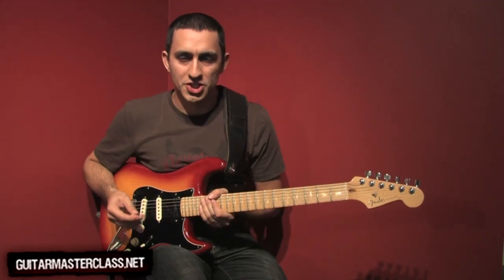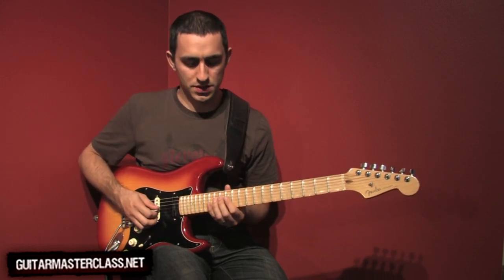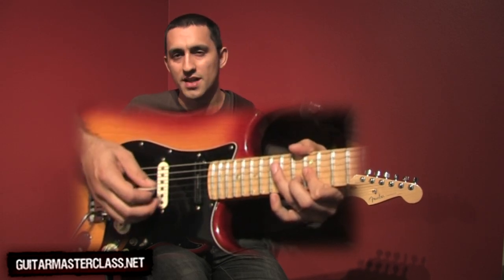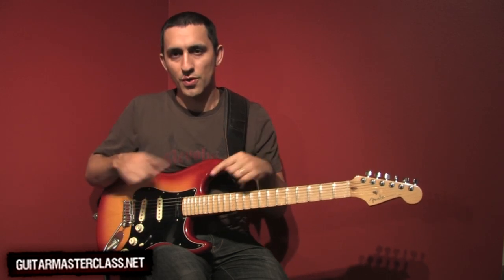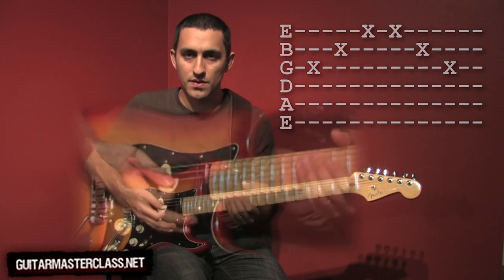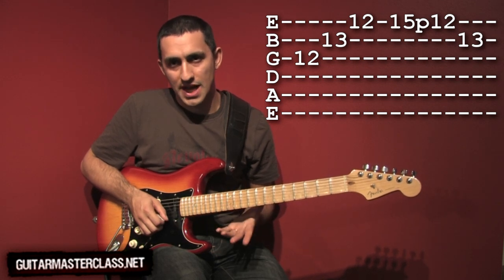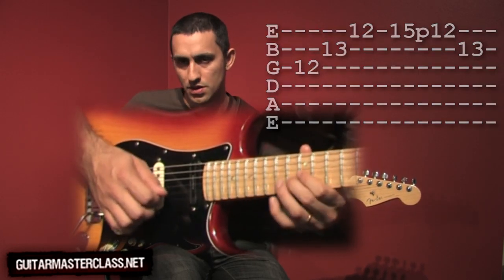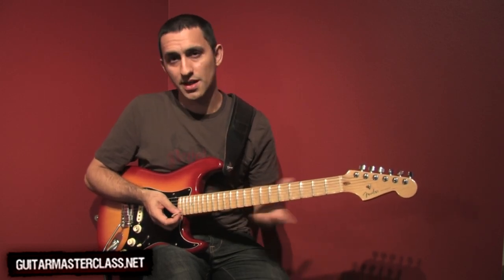Sweep Picking Lesson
Sweeping lesson:If you have never used sweep picking this is for you. Also, more advanced sweepers might learn some tricks to improve their sweeping tone as well.

Contains:
* Right hand exercise
* Left hand exercise
* Hand Synchronization exercise
* Advanced illustration of sweep picking
* Immature humour

This lesson is inspired by a live video video clinic I held at GMC